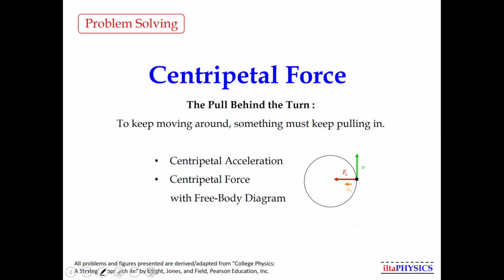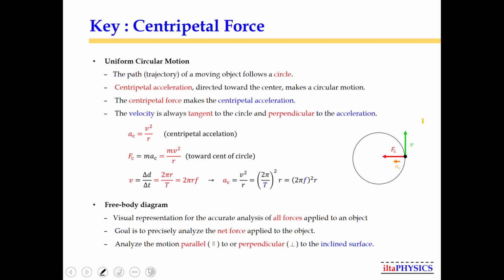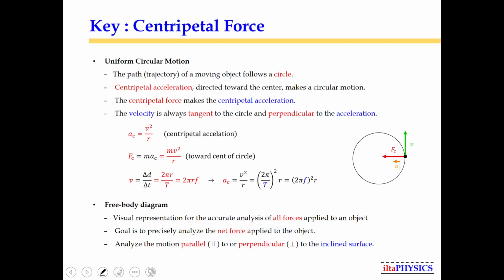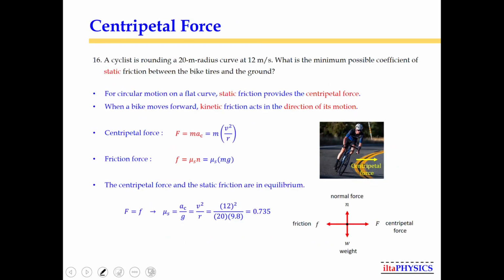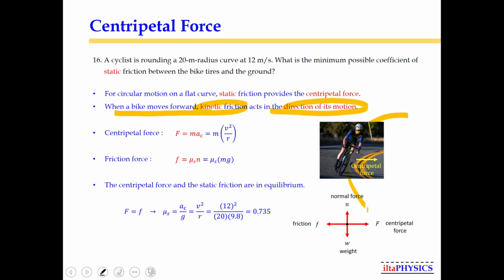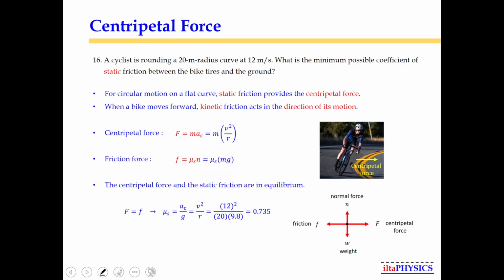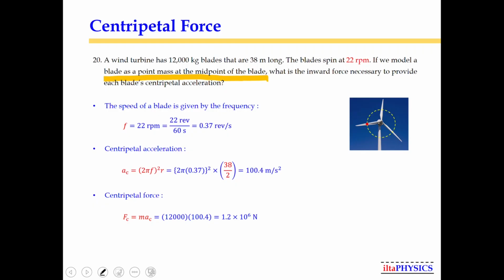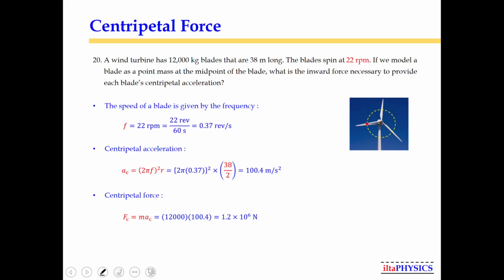CH04_2_PS_Centripetal_Force